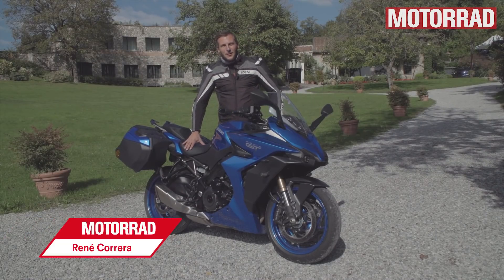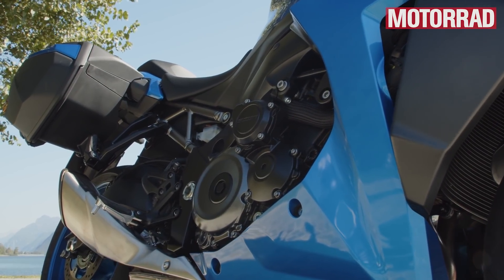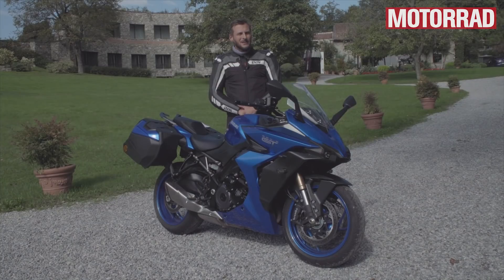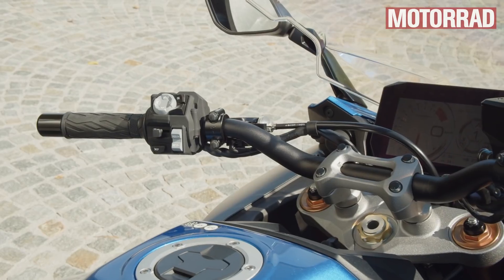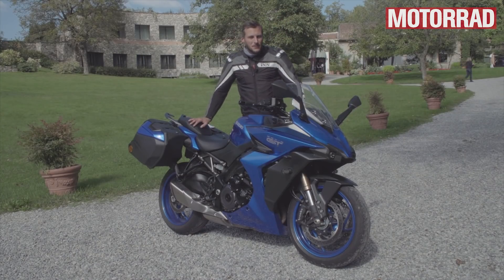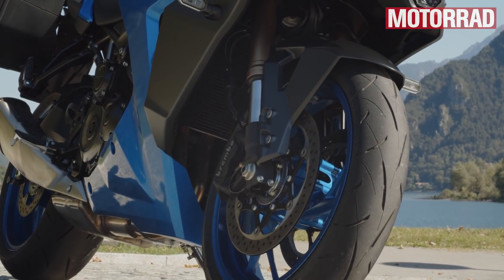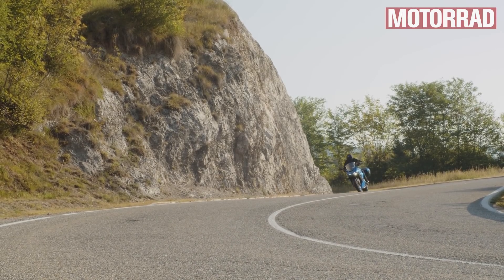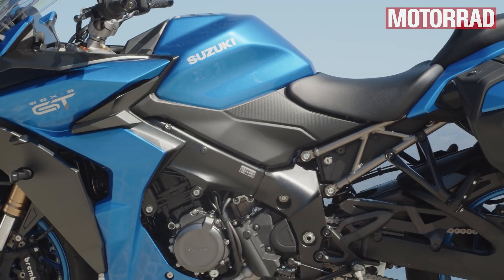Suzuki GSX S1000 GT: ein echter Gran Turismo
Mehr Komfort, weniger Kompromiss und genauso viel Sportsgeist: So will Suzuki seinen rundum gelifteten Sporttourer mit dem Modellkürzel "GT" verstanden wissen. Erste Ausfahrt im oberitalienischen Seenparadies. Mehr Infos